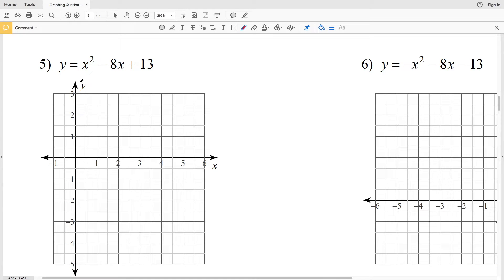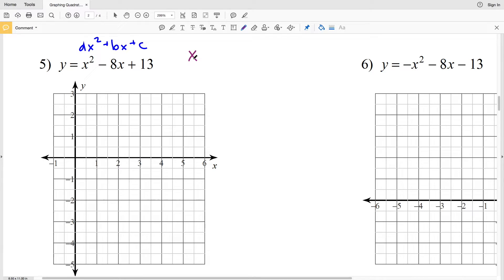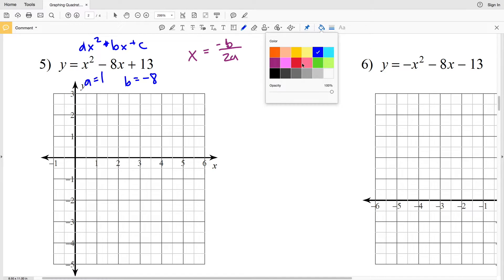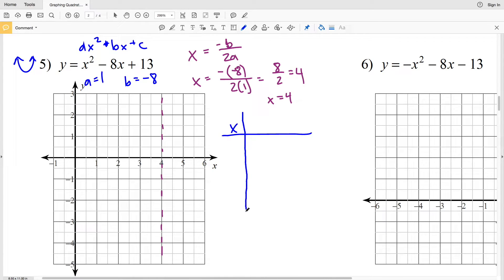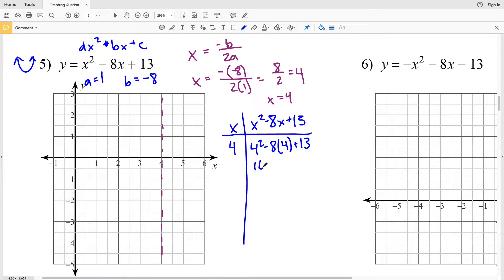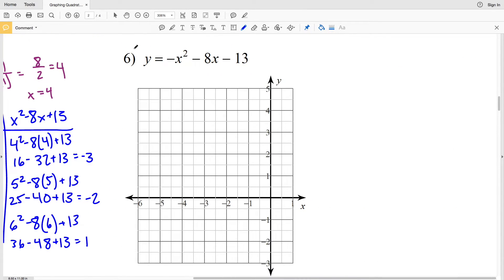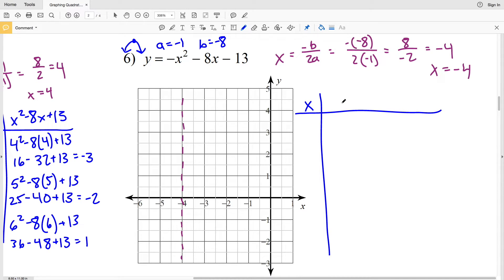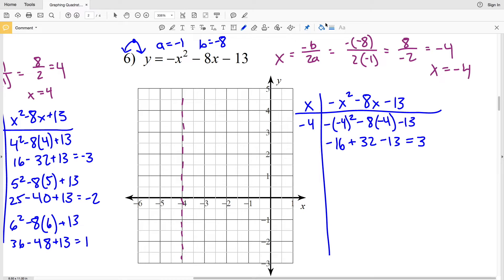KutaSoftware: Graphing Quadratic Functions Part 2